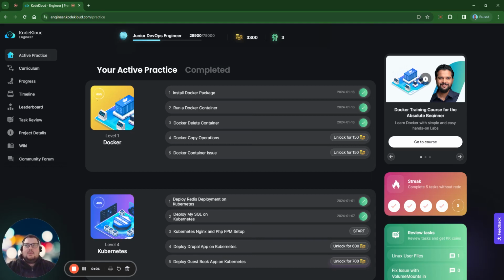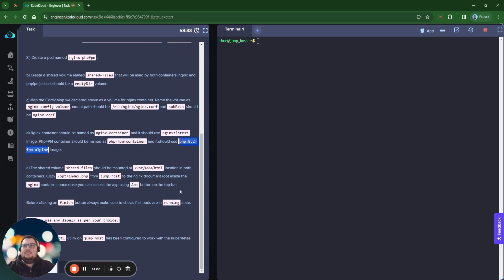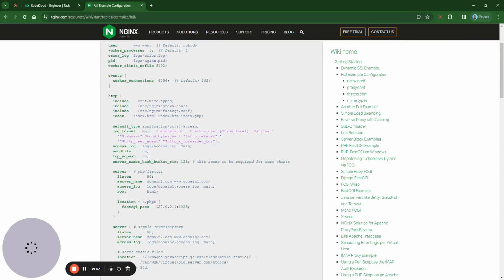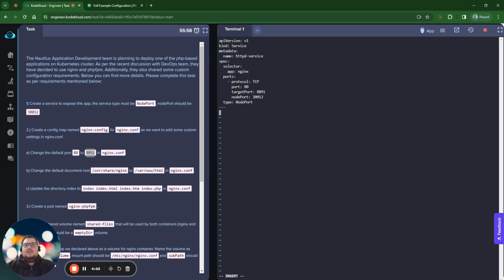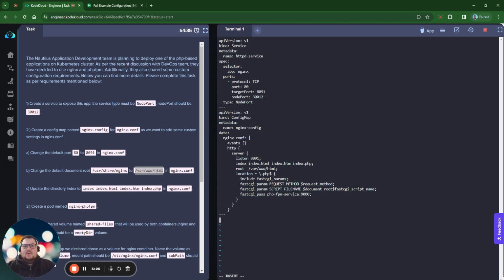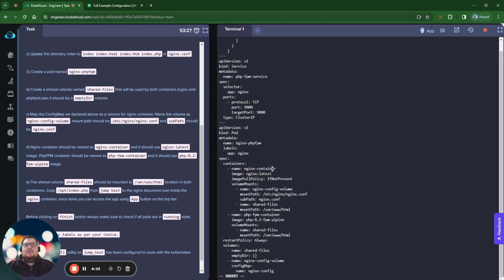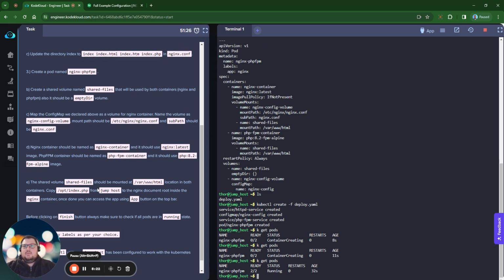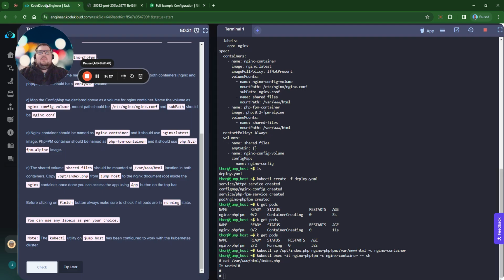KodeKloud Engineer - Kubernetes Level 4 - Task 3 - Kubernetes Nginx and Php FPM Setup